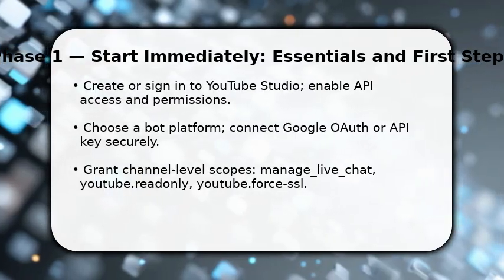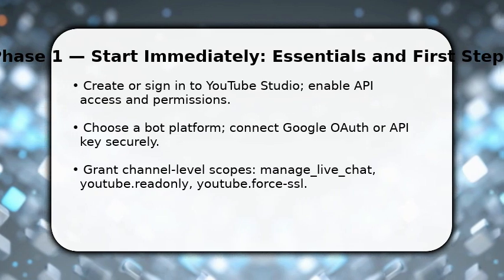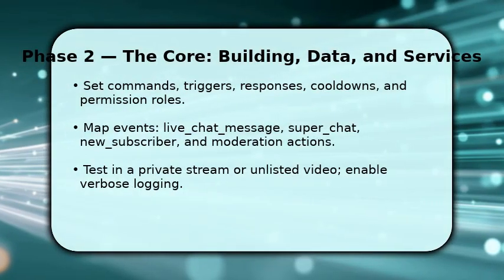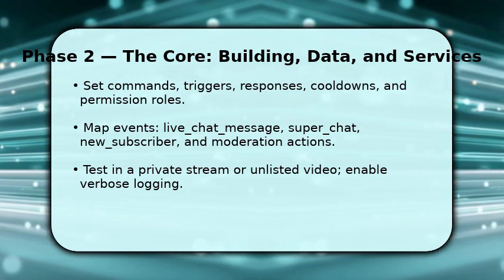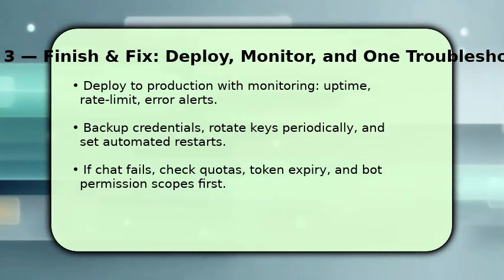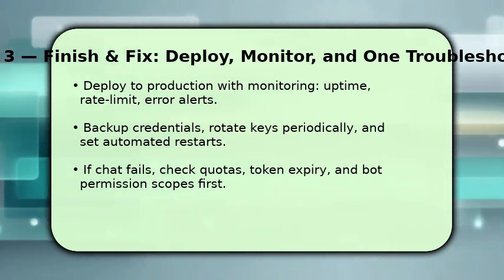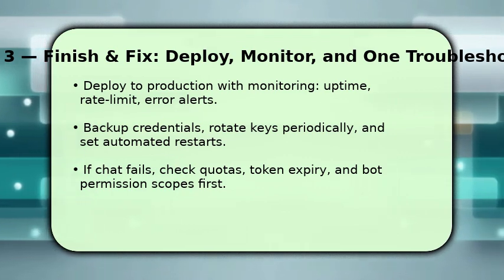How to Use Bot in Youtube - Step by Step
How to Use Bot in Youtube - Step by Step | 🔒 Surfshark VPN Deal — Stay private and secure. $1.99/mo + 3 Months Free ▸

Learn the step-by extricate process of integrating a bot into your YouTube channel for enhanced engagement and automated tasks. This video will guide you through setting up, customizing, and managing bots to streamline content creation on YouTube.

YouTube Bot, Automate Your Channel, Integrate BOT in Youtube, Youtuber's Content Management Tool, Streamlining Video Creation with a Bot, Bot for Social Media Engagement, How to Use YouTube Automation Tools, Enhancing Interaction on MyChannel using Bots, Automated Task Solutions for YouTubers, YouTube Channel Optimization